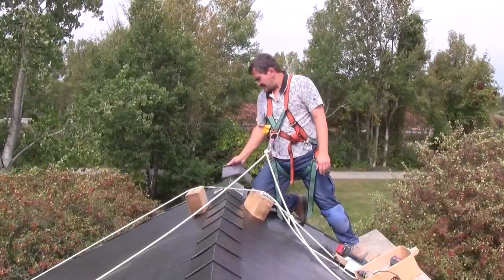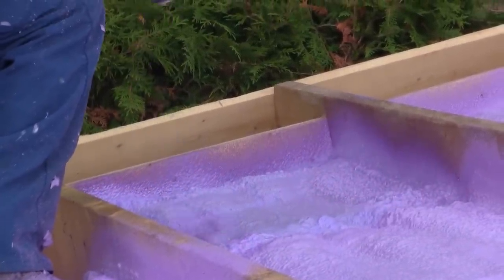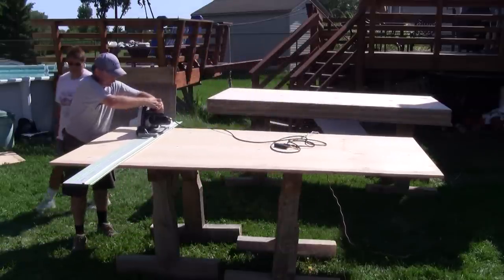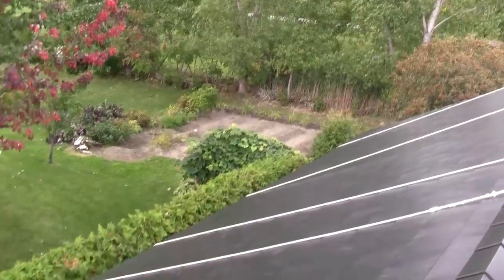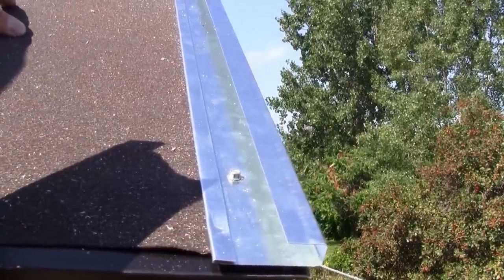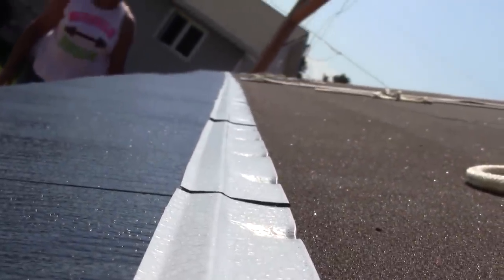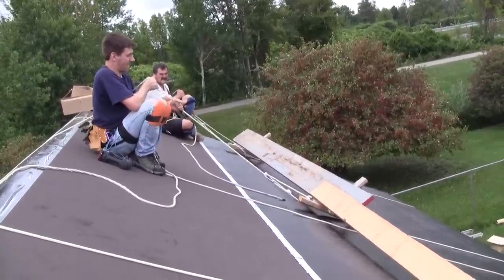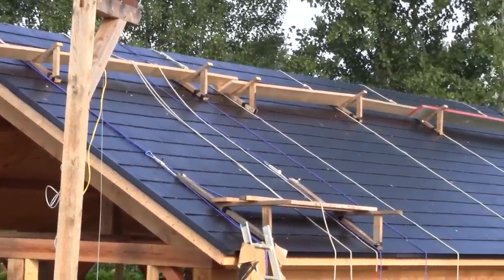The Woodpecker Ep 61 Building the new shop part 8 The Roof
I finally have a roof over my head.
I also have a time lapse of us installing the plywood on my